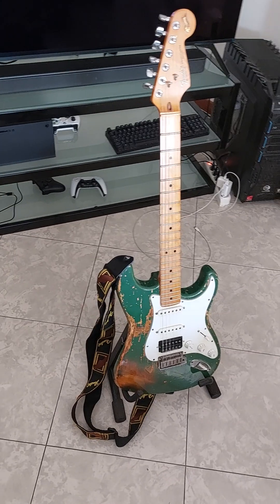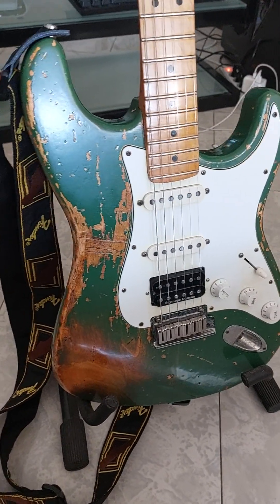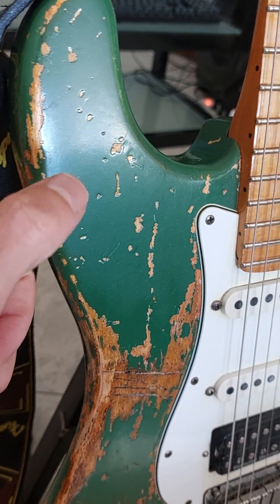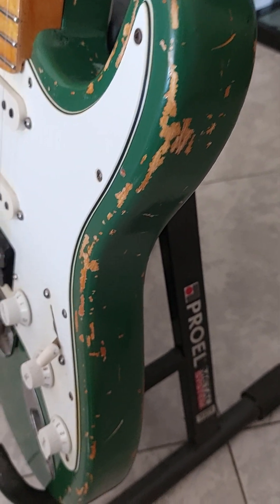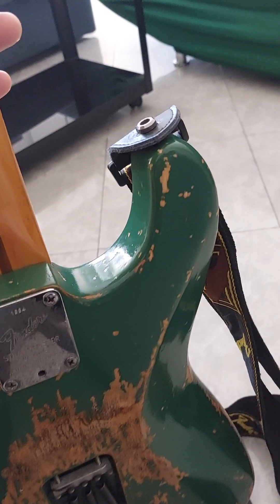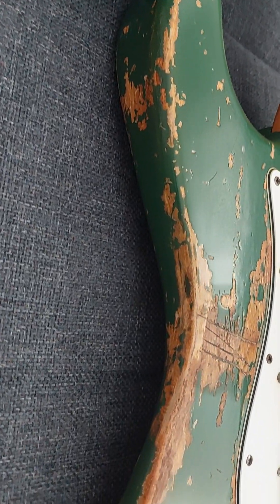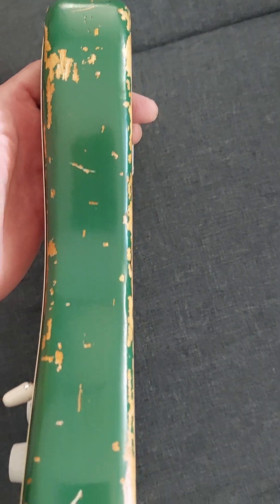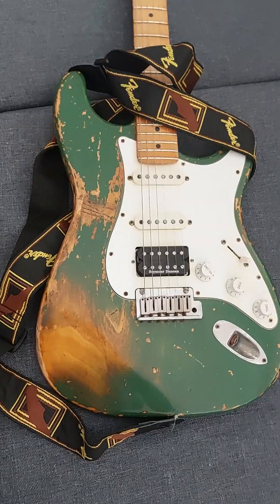Fender Stratocaster Anniversary 1994 Relic